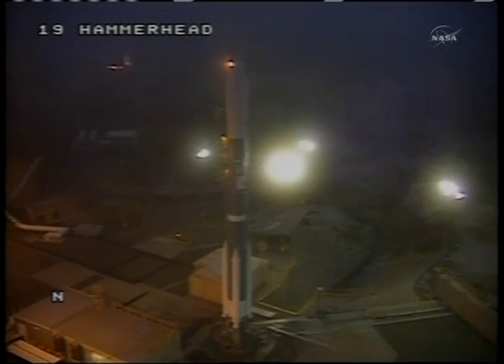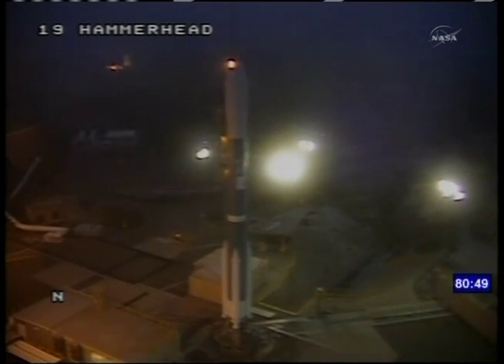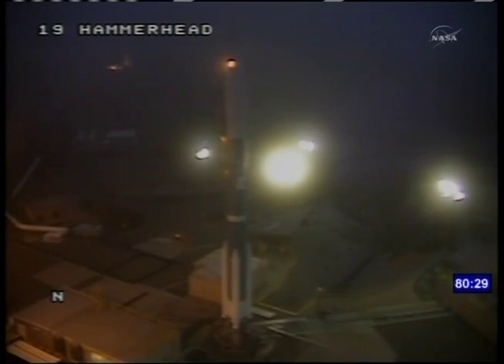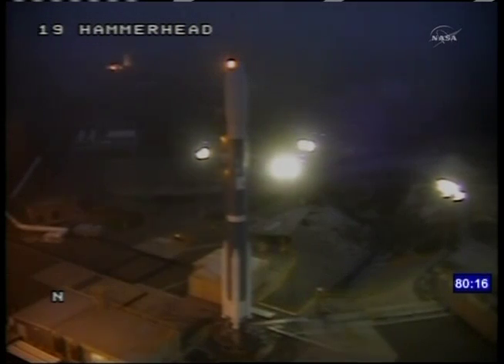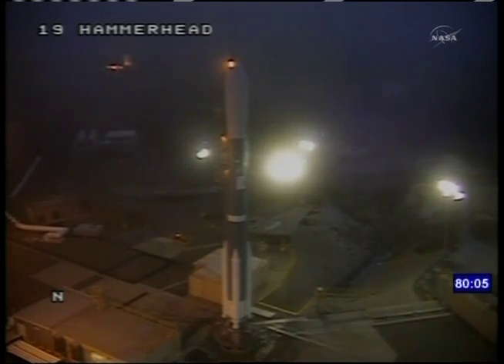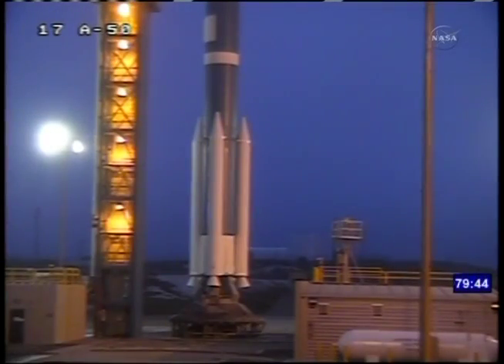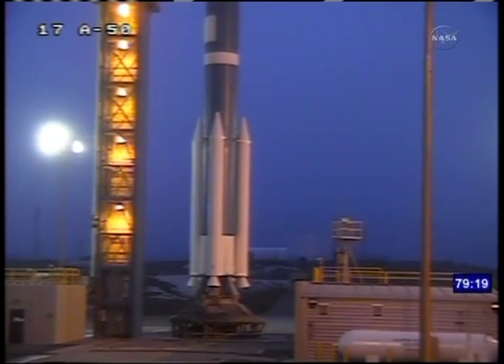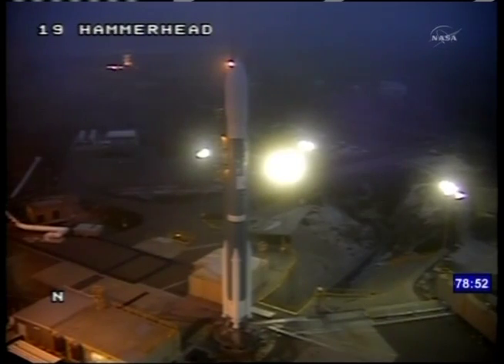Aquarius Launch: Intro to live coverage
Welcome to launch day. NASA Public Affairs Officer Tracy Young begins live coverage of the Aquarius/SAC-D mission. The satellite will survey the world for sea-surface salinity and is launching from Vandeberg Air Force Base, Calif., on a Delta II rocket.